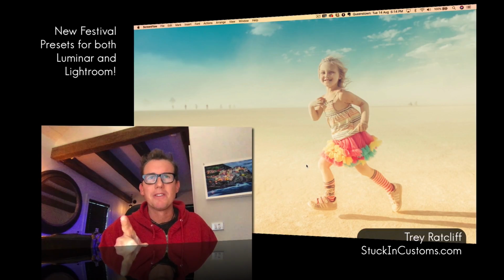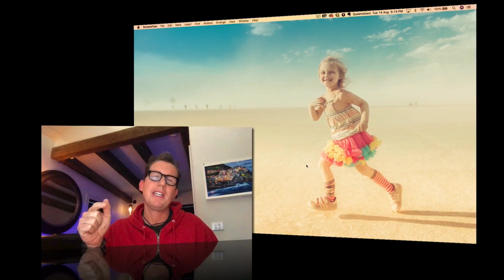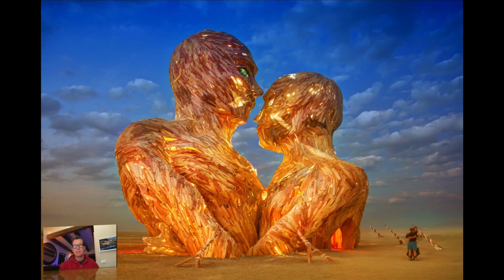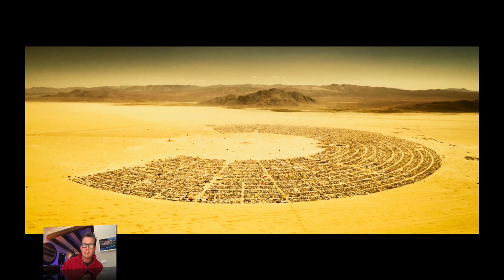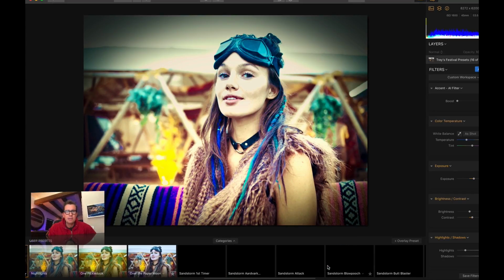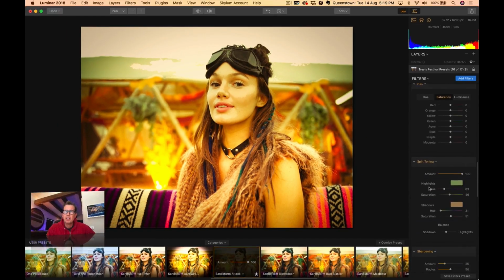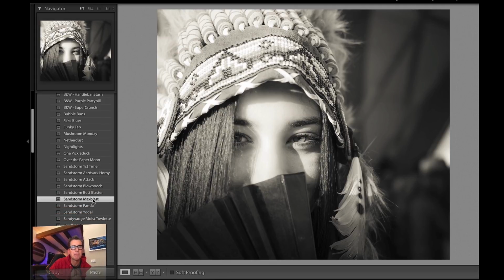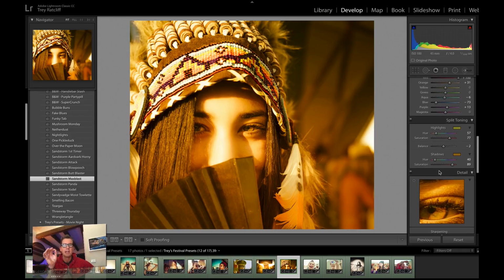How to use Presets in Lightroom and Luminar | Trey Ratcliff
Trey Ratcliff's Festival Presets (and they're not just for Festivals!)

I'm excited to release these 29 really fun and beautiful presets ("looks") for you! I've been perfecting them for the last seven years as I shoot photos of people and art at festivals around the world. Plus these also work great in other environments too, as you'll see in the sample photos and videos. And even better, you can get them for Lightroom or Luminar.

You'll notice that my festival photos have a few different sorts of "looks" and now you can have them all. There's seven different filters that give you different sorts of sandstorm/Mad Max cinematic looks. There's a handful of photos for with some gnarly black & white situations. Last, my favorite, there are a variety of desaturated, low-contrast looks that give the photos an amazing feeling.